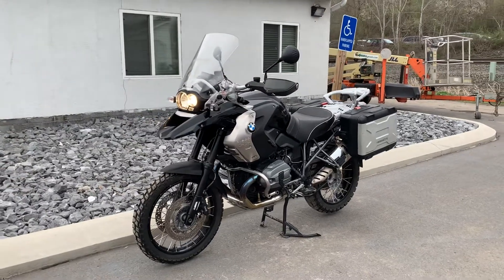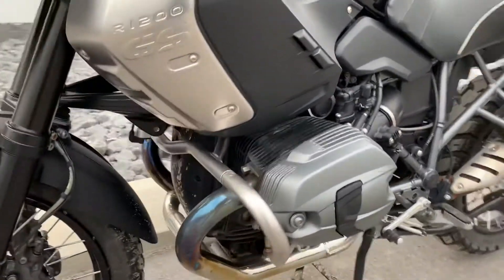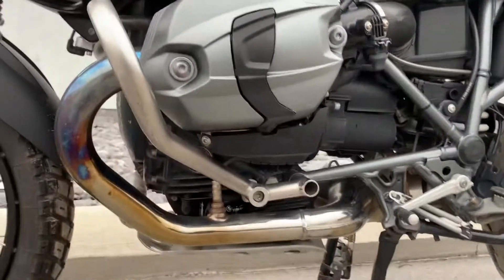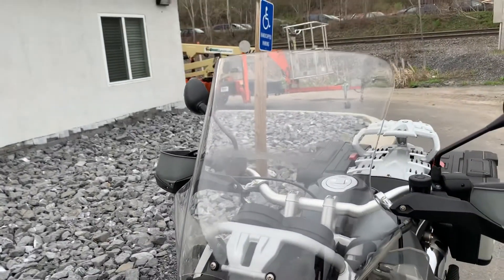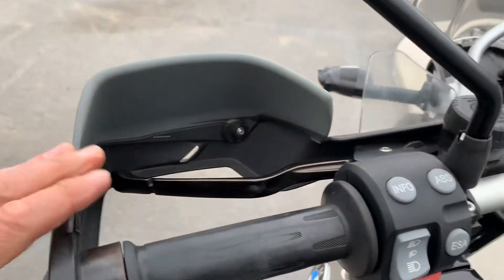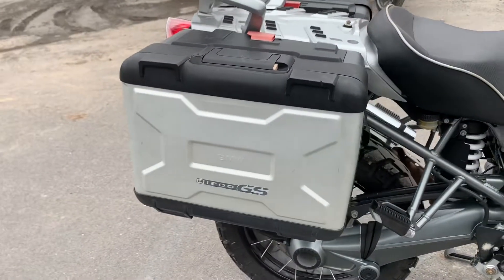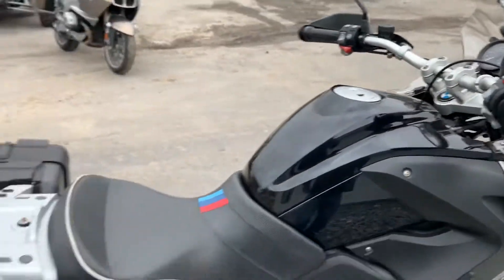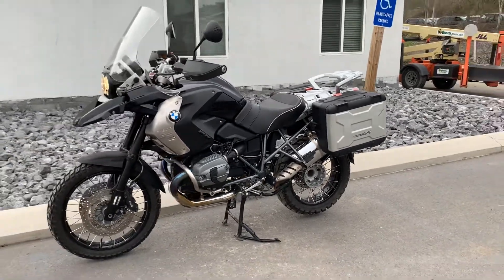2012 Triple Black R1200GS